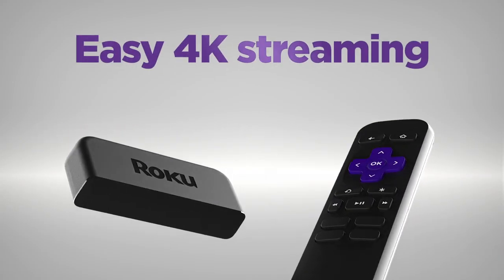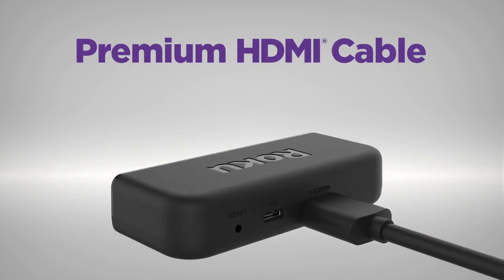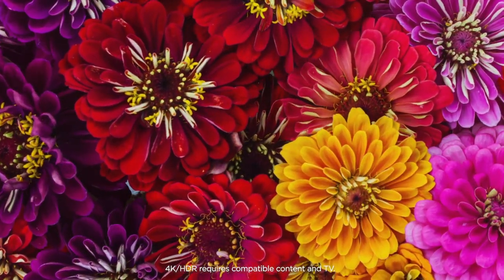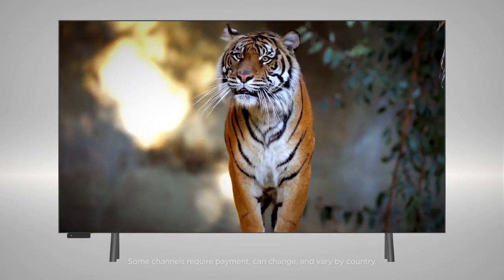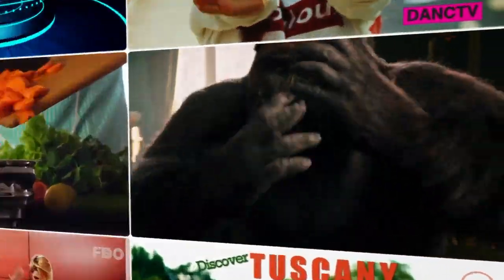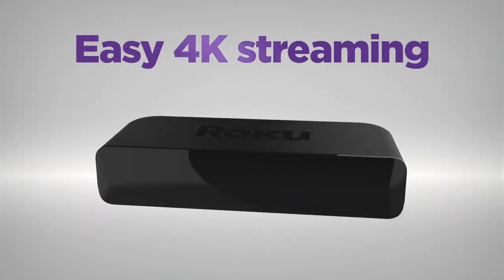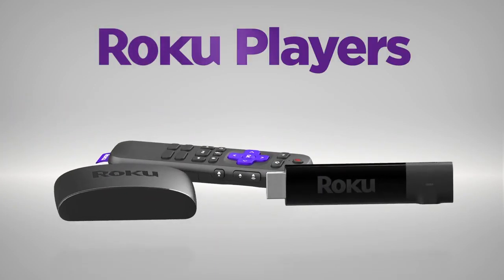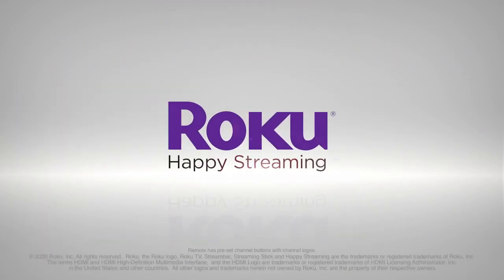roku streaming 💜 (2)